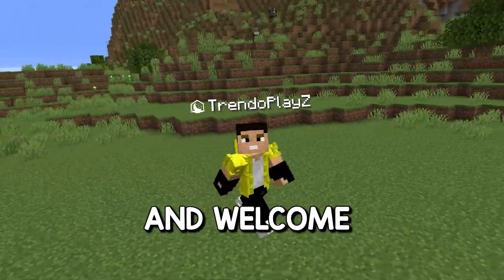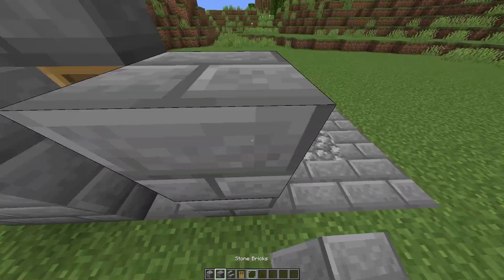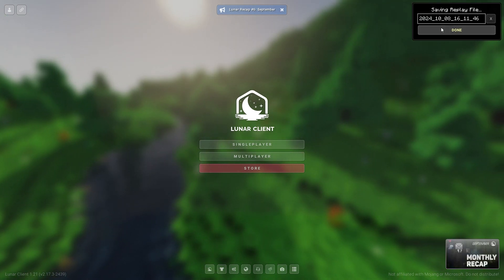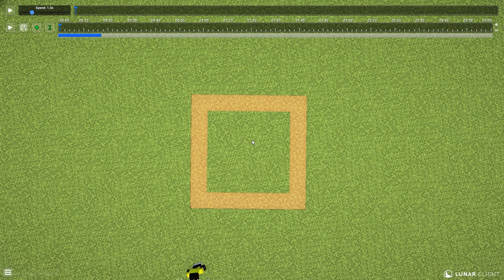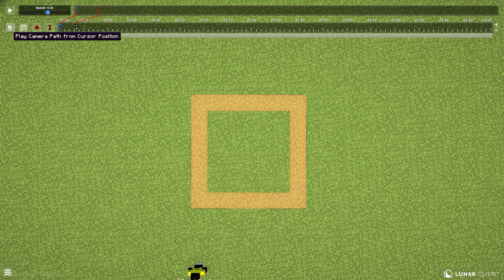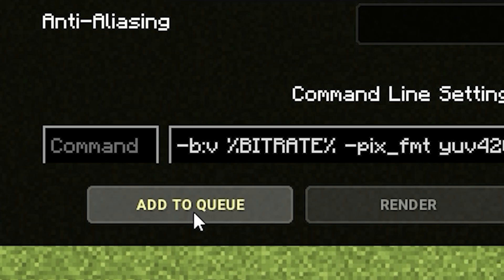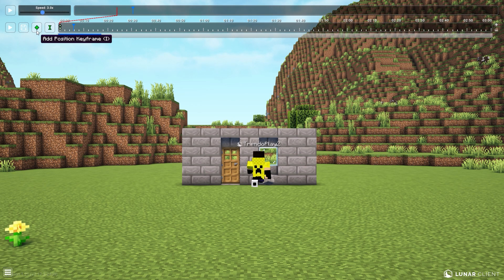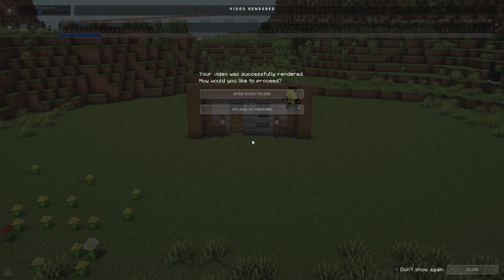How to Use Replay Mod In Minecraft 1.21 | (Minecraft Replay Mod Tutorial)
How to Use Replay Mod In Minecraft 1.21

Enjoy this full Replay Mod Tutorial, showing you How to use the Replay Mod in Minecraft!

This Replay Mod tutorial will show you how to use Replay Mod in 1.21. You'll learn the replay mod basic controls! How to render in replay mod! Best render settings in Replay Mod! This tutorial will show you how to create a cinematic in Minecraft using the Replay Mod! Enjoy the easy ultimate 1.21 Replay Mod guide in Minecraft 2024!  Enjoy this simple Replay Mod in Java Edition tutorial in 2024!

INSTALL the Replay Mod! 📽 (‪@Pixlriffs‬ )